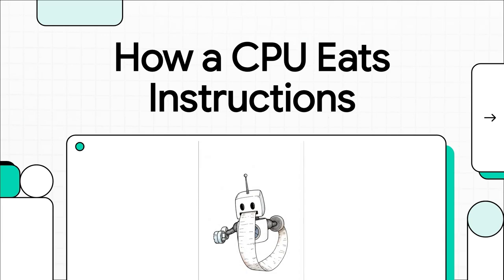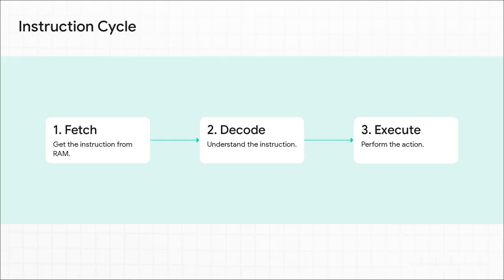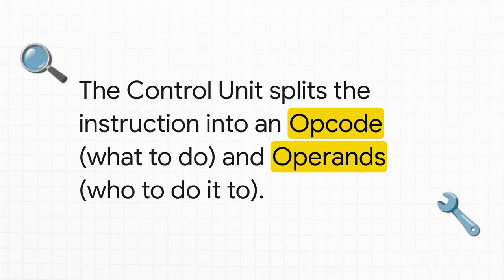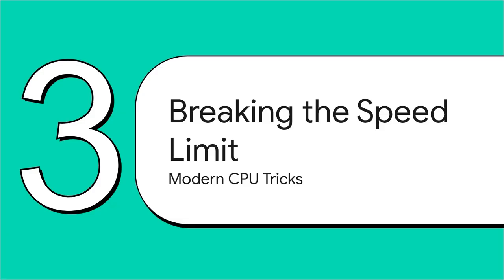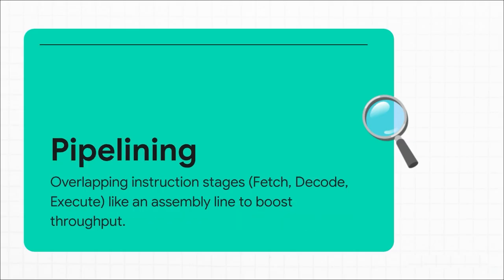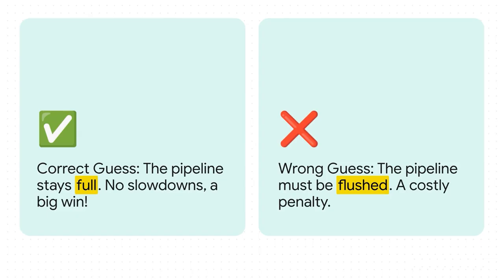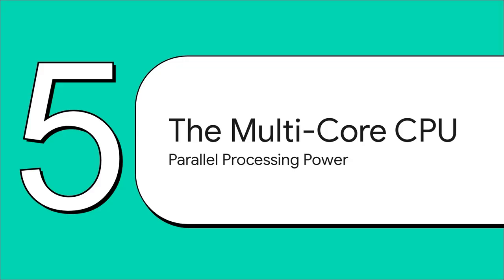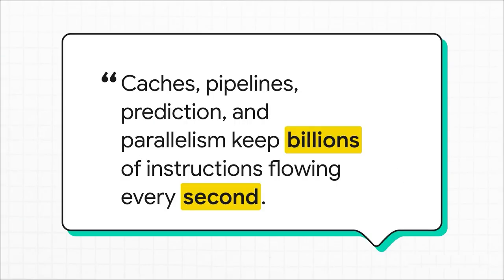C09 The Inner Workings of Modern CPUs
The Inner Workings of Modern CPUs
Dr Sudheendra S G content for an educational presentation, explains the fundamental process of how a CPU executes instructions.

 It begins by describing the classic fetch-decode-execute cycle, detailing how programs load into memory and instructions are processed sequentially.

The script then advances to modern CPU optimizations, illustrating techniques like caching for faster data access, pipelining for overlapping instruction stages, and branch prediction to avoid stalls. Furthermore, it covers superscalar and out-of-order execution for parallel processing,

 the role of specialized hardware units, and the performance benefits of multi-core architectures, ultimately presenting a comprehensive overview of how contemporary CPUs achieve high instruction throughput